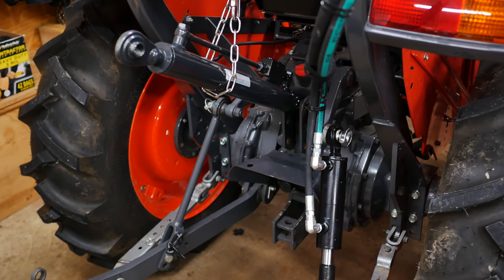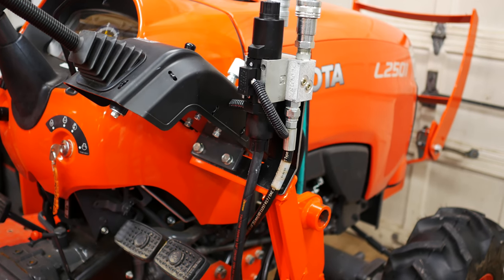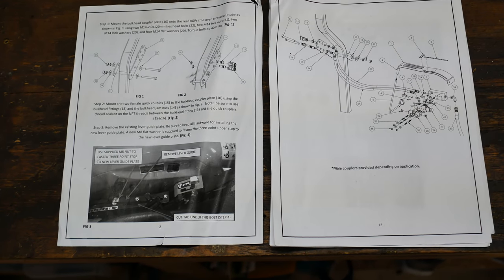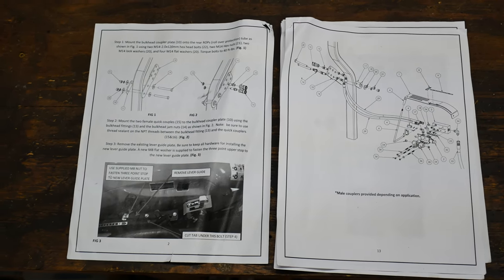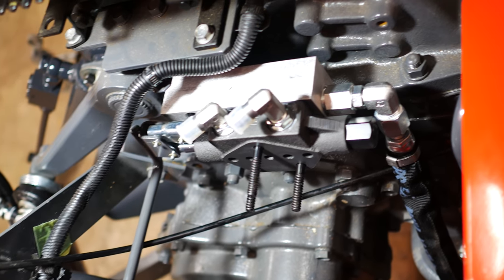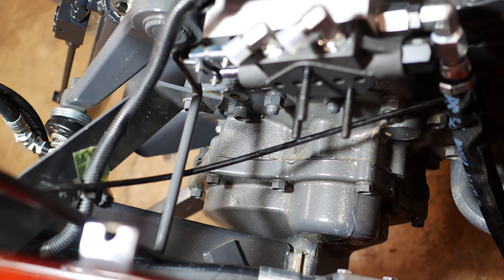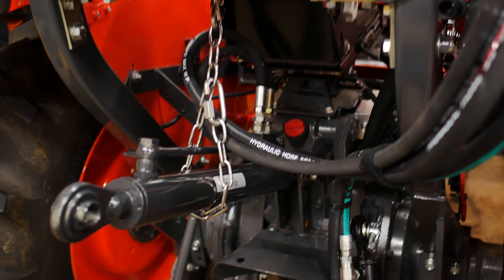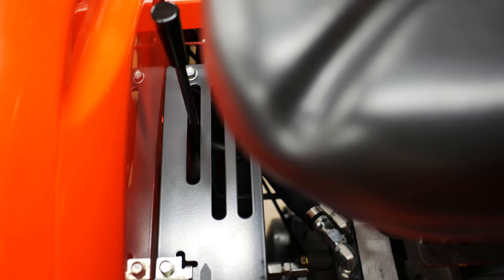L2501 Top-N-Tilt Install Using 3rd Function Valve For Tilt & Kubota L7334 Top Link Kit. Part 2 of 2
BotaTrac does step-by-step L2501 top-n-tilt installation using 3rd function valve for tilt cylinder & The Kbota L7333 Top Link Valve Kit. This is part 1 of a 2-1/2 part video series.

See Neal Conrardy's video installing the rear OEM hydraulic kit L7334